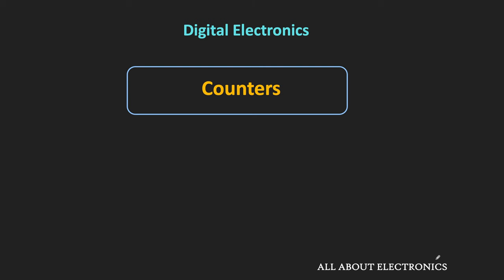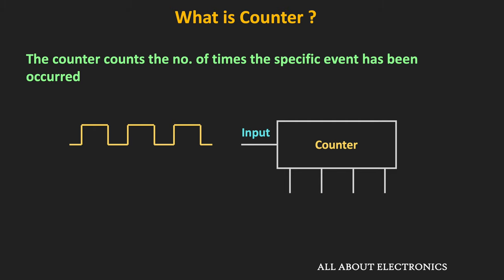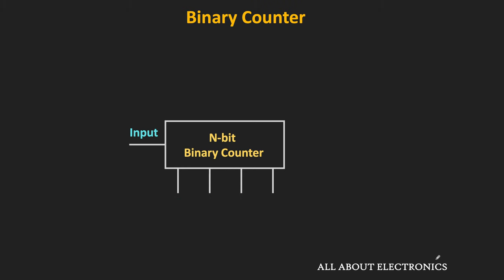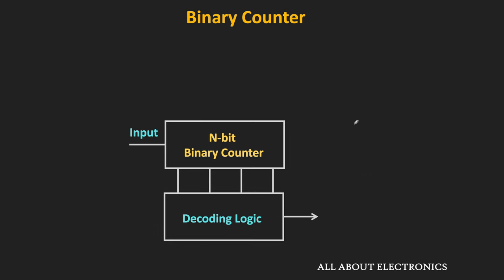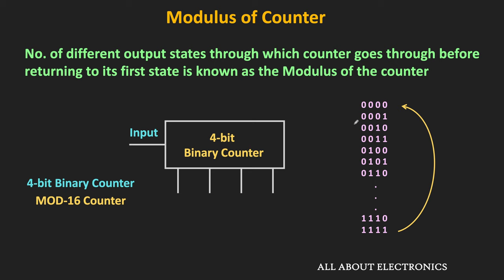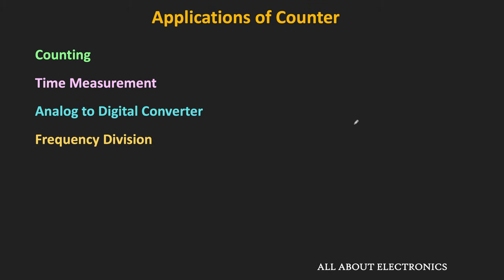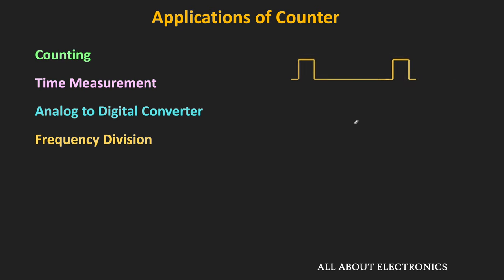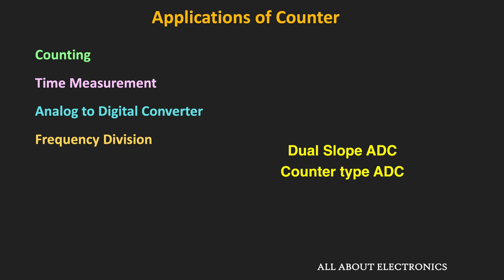Introduction to Counters | Types of Counters | Application of Counters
In this video the basics of the counter, types of counters, the application of counters and what is modulus of counter is explained.

the following topics are covered in the video:
0:00 What is Counter?
1:45 Binary Counters
3:10 Modulus of Counter
4:51 Application of Counters
6:55 Types of Counter

What is Counter ?
The Counter is sequential circuit which counts the number of times the specific event has been occurred. The input to the counter is applied in the form of digital input pulses. The counter counts the high to low or low to high transition of the input pulses and accordingly it increments its count.
Internally, it is the interconnection of the Flip-Flops.

Modulus of the Counter:
The number of different output states through which counter goes before returning back to its first state is known as the modulus of the counter.
For N-bit Counter, the maximum possible value of the modulus is 2^N - 1.
The modulus of the counter can be less than the maximum possible value.
E.g BCD counter is MOD-10 Counter. (Although it is 4-bit counter)

Types of Counter:
1. Asynchronous Counter
2. Synchronous Counter

Applications of Counter:
1. Counting
2. Time Measurement
3. Frequency Division
4. Analog to Digital Converters